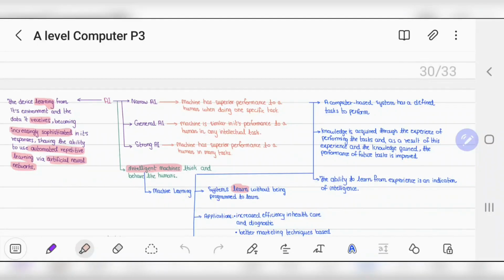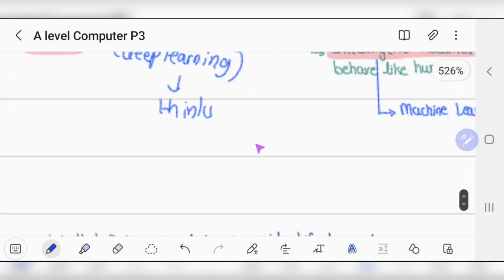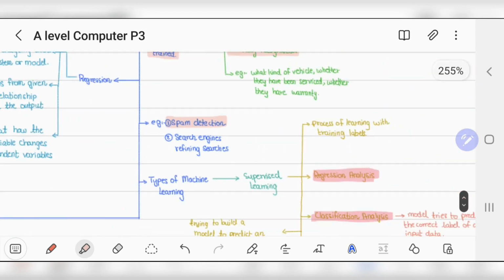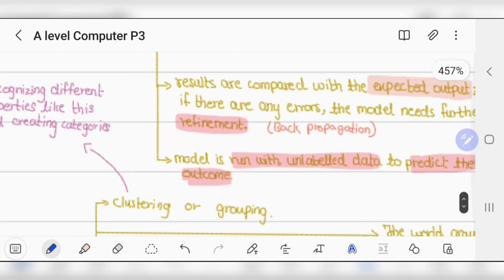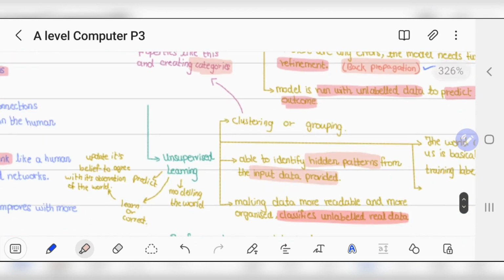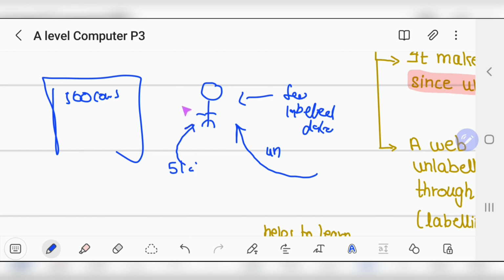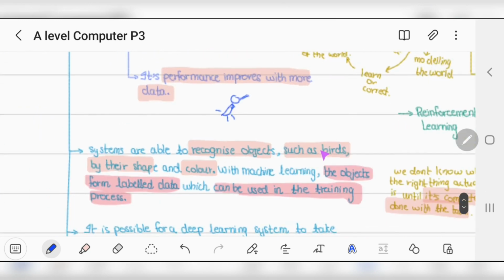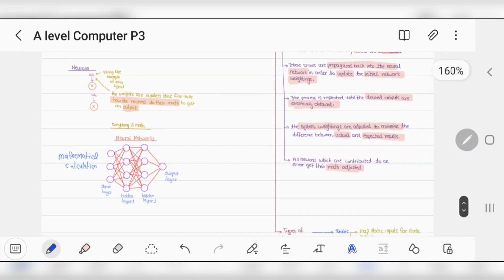A level Computer Science P3 (9618)||Ch#6 Artifical Intelligence ||Part 2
01:23 AI TYPES
05:09 Machine Learning
06:48 Labelled vs Unlabelled Data
09:17 Supervised Learning
13:48 Regression Analysis
16:39 Unsupervised Learning
18:15 Reinforcement Learning
21:23 Semi-Supervise Learning
23:09 Deep Learning
28:37 Back Propagation